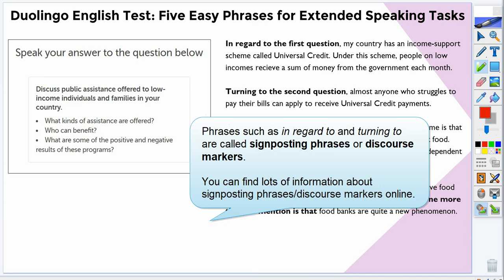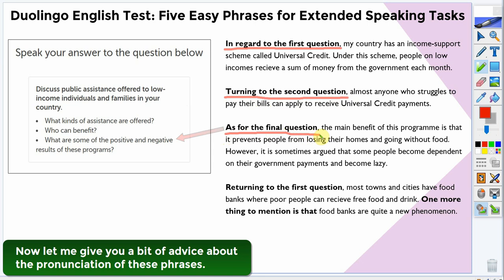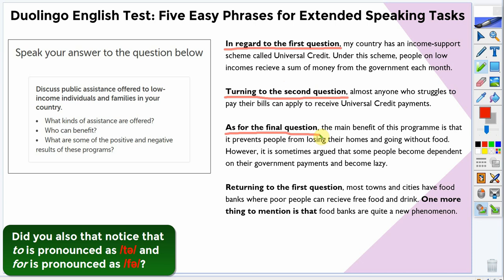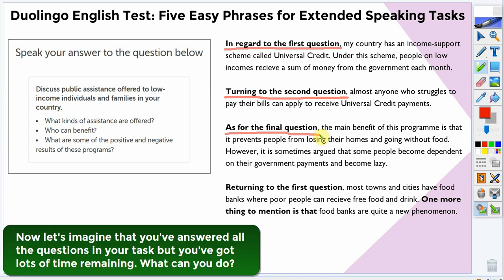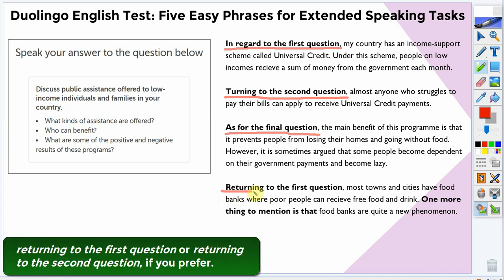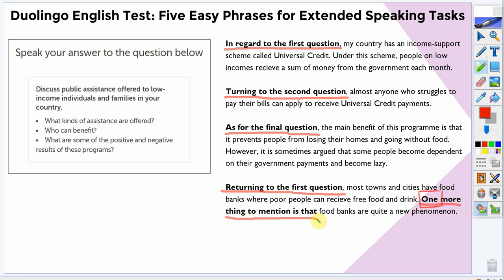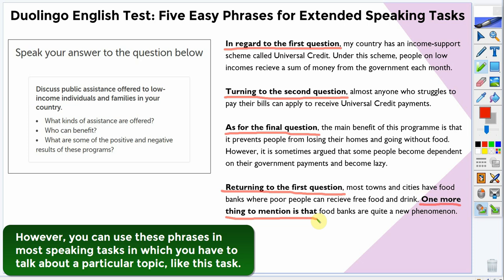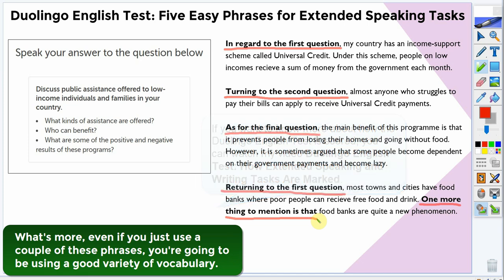Duolingo English Test: 5 Simple Phrases for Extended Speaking Tasks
This video introduces five simple phrases that you can use in the Duolingo English Test's extended speaking tasks.

If you can memorise these phrases and say them clearly, they could help to improve your score for fluency and pronunciation. Also, these phrases can be used in many speaking tasks and result in you going off-topic.

If you like this video, you are invited to check out more Duolingo videos on the 5-Minute Exam English channel.